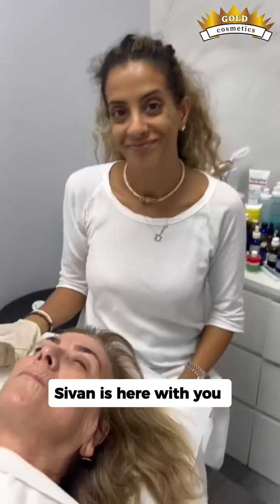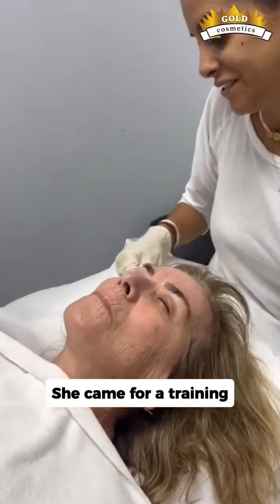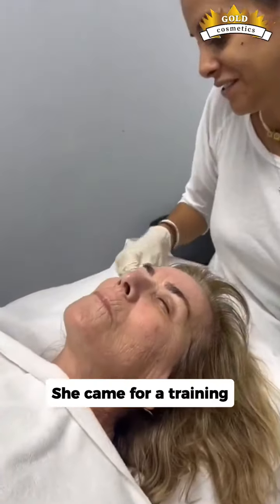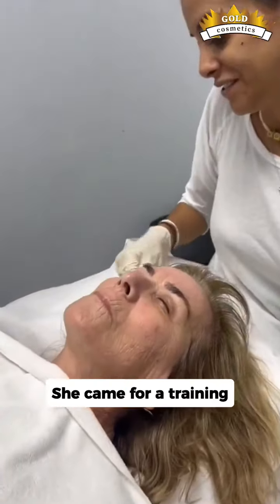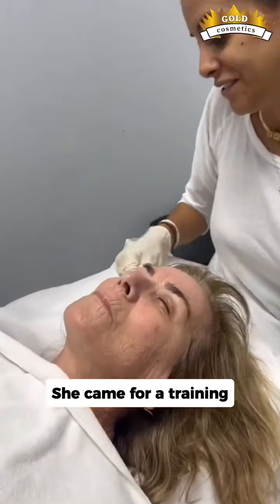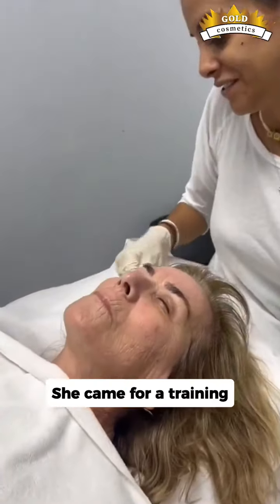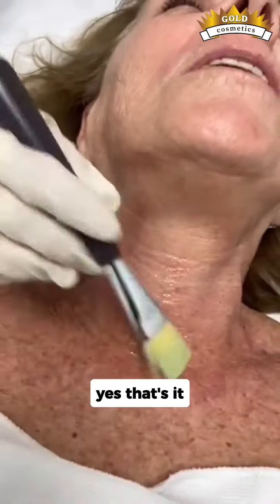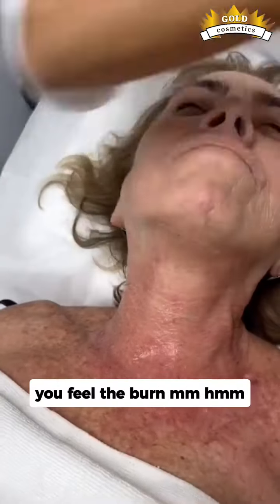Anti-aging treatment for reducing appearances of wrinkles!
Here’s a video of an anti-aging treatment we performed on our client who had Neck and Upper Lip Wrinkles. The treatment is designed to improve her youthful appearance.

Check out the summary of what we did:

For the upper lip wrinkles
Due to the deep wrinkles, we first applied two drops of 20% TCA and 17% Jesner
Then, we applied a small quantity of W peel to the upper lip
The client won’t wash her face for 24 hours. Afterward, she will start using Lip-line

For the neck wrinkles:

Using a brush, we applied the Blue Gel peel to the neck area
Once the client started feeling a burn sensation or when the skin turned icy, we performed the neutralization using cold water to calm the skin.
The client won’t wash her neck for 24 hours. Afterward, she will start using Blanco Cream, Lifting Porcelena, and Carisma Active.

So, what do you think about this treatment? Please, let us know if you have further questions.

If you need any professional skincare items in your business,